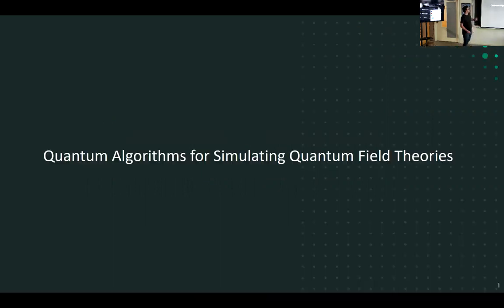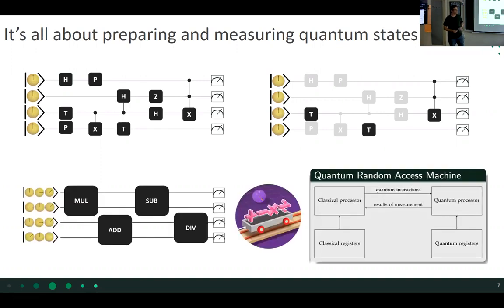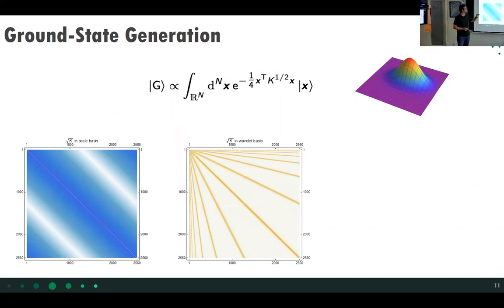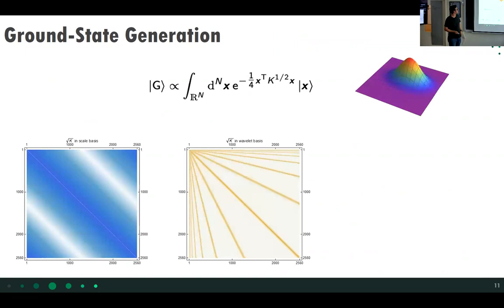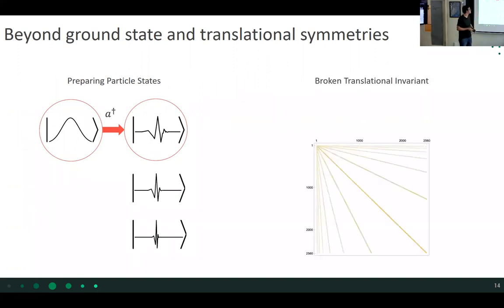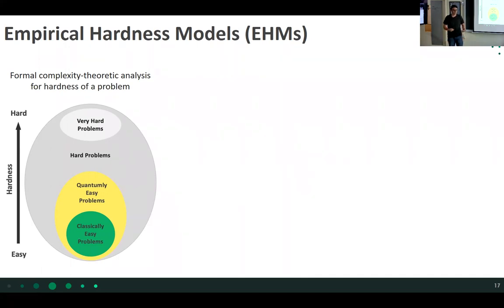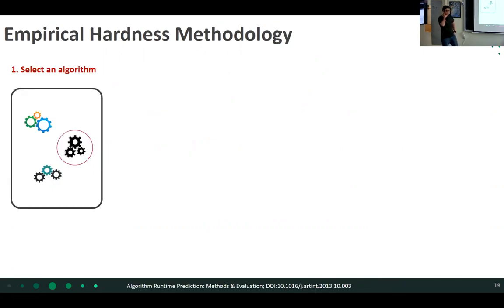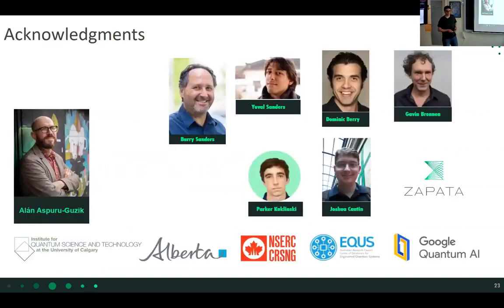Mohsen Bagherimehrab: Quantum Algorithms: From Far to Near Future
CQIQC Seminar, 18 November 2022